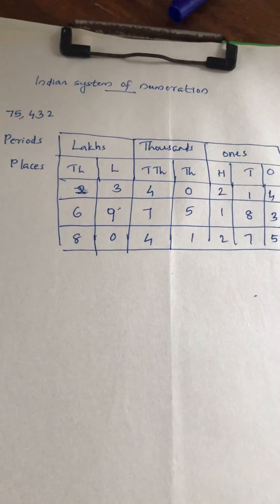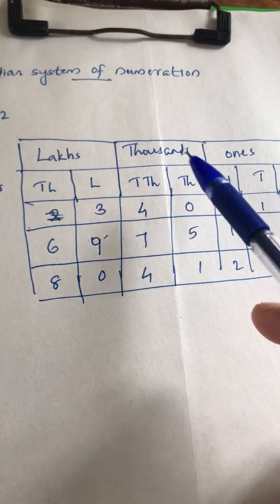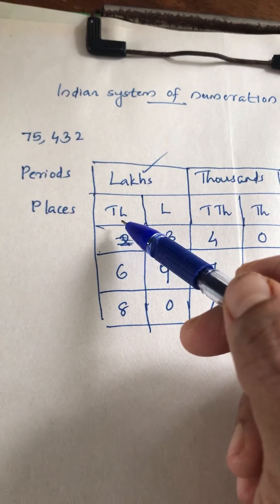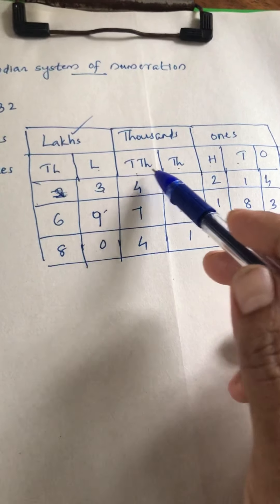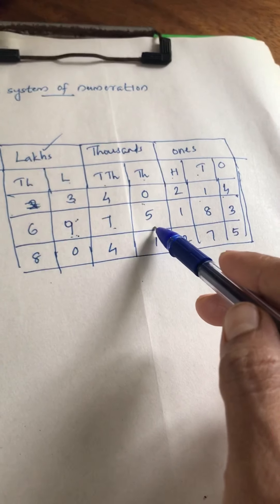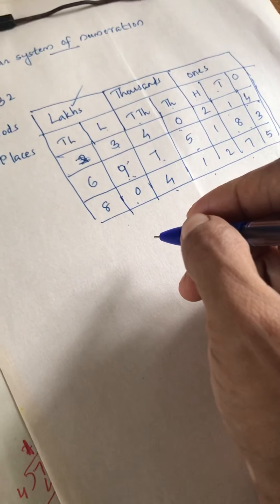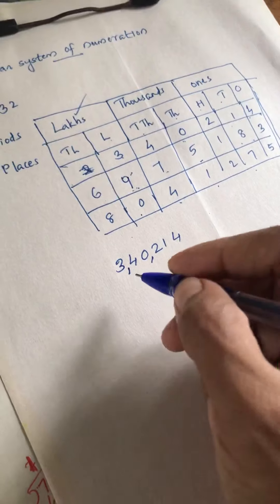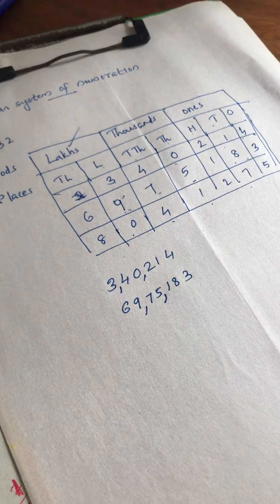Indian system of numeration(class4)